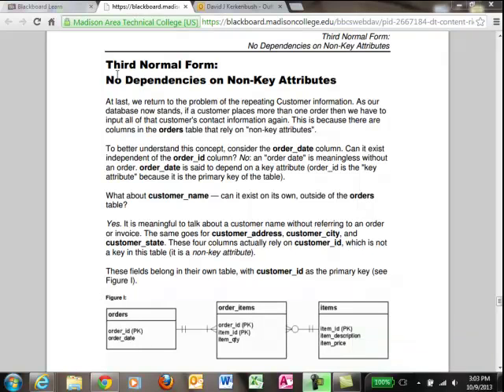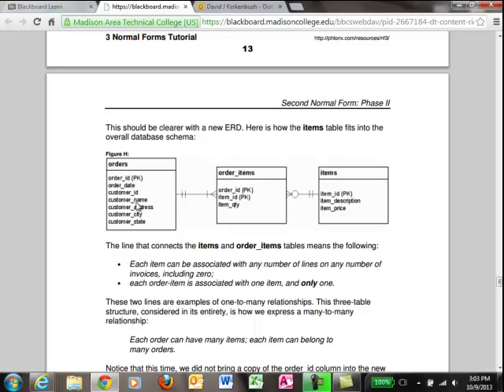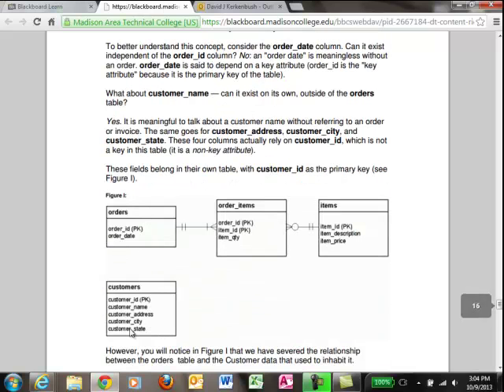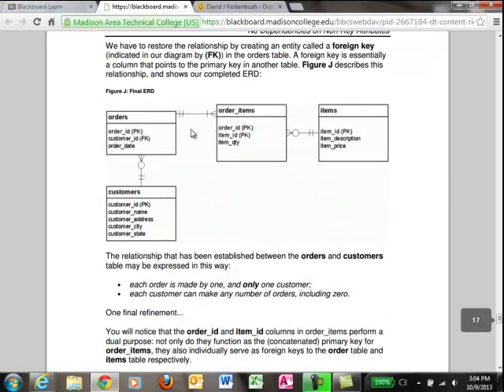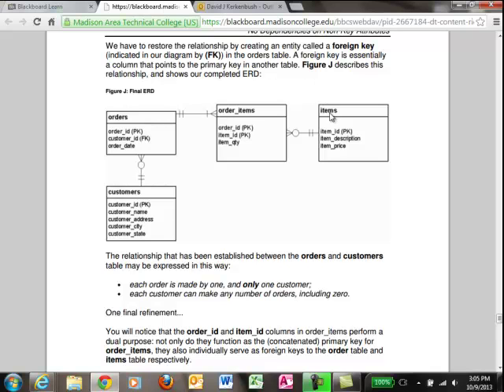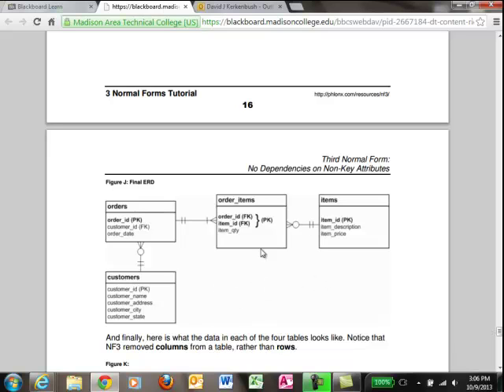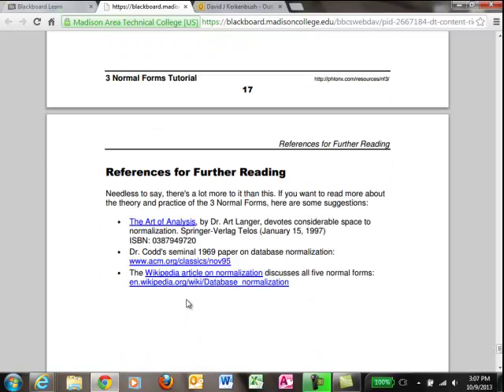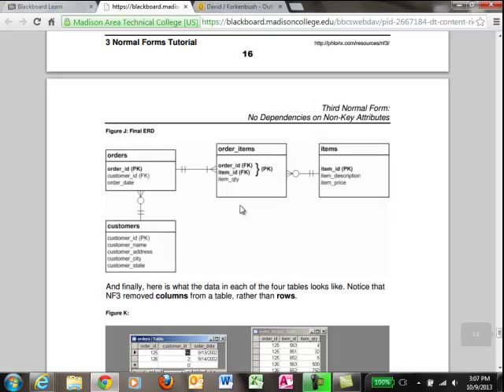DB Normalization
3rd Normal Form